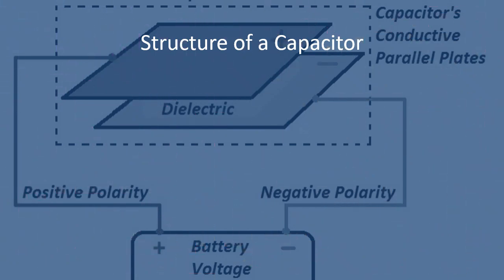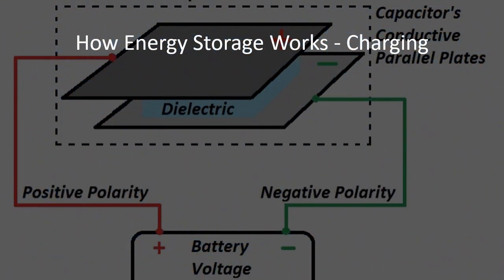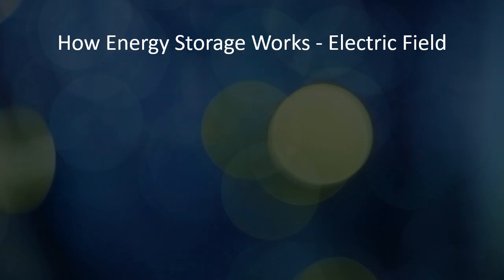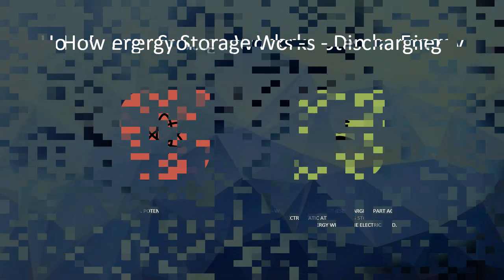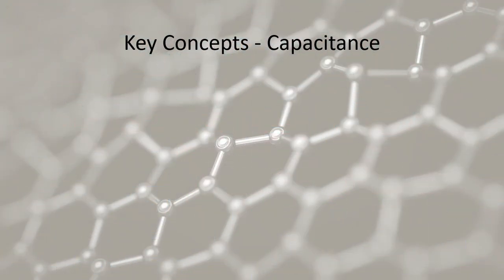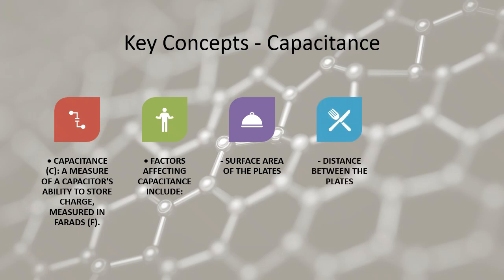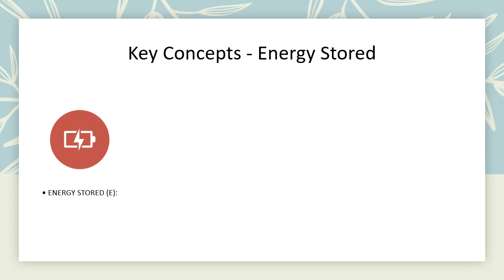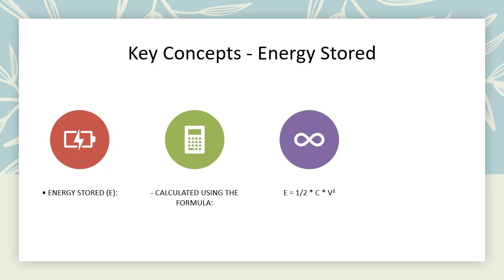How Capacitors Store Energy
Welcome to this presentation on how capacitors store energy. We will explore the structure of a capacitor, how it works, and the key concepts that govern its operation.
Structure of a Capacitor
A capacitor consists of two conductive plates, usually made of metal. These plates are separated by an insulating material called a dielectric. The dielectric prevents direct electrical contact while allowing the capacitor to store energy.
How Energy Storage Works – Charging
When a voltage source is connected to the capacitor, electrons move from one plate and accumulate on the other plate, creating a negative charge. The same number of electrons are removed from the second plate, making it positively charged. This movement of electrons is essential to the capacitor's ability to store energy.
How Energy Storage Works – Electric Field
The separation of opposite charges on the two plates creates an electric field within the dielectric material. This electric field is the medium through which energy is stored in the capacitor.
How Energy Storage Works – Potential Energy
The work required to separate the positive and negative charges against their natural electrostatic attraction is stored as electrical potential energy. This energy remains in the electric field until the capacitor is discharged.
How Energy Storage Works – Discharging
Once the capacitor is disconnected from the voltage source, the charges remain on the plates because of the strong attraction between them. The stored energy is ready to be released when the capacitor is connected to a circuit, powering devices as needed.
Key Concepts – Capacitance
Capacitance, denoted by C, measures a capacitor’s ability to store electric charge and is expressed in Farads. Capacitance depends on three main factors: the surface area of the plates, the distance between them, and the type of dielectric material used. Larger surface areas and materials with higher permittivity result in greater capacitance.
Key Concepts – Energy Stored
The energy stored in a capacitor can be calculated using the formula E equals one-half times capacitance multiplied by the square of the voltage, or E = ½ C V². This shows that increasing either the capacitance or the voltage increases the energy storage capacity of the capacitor.